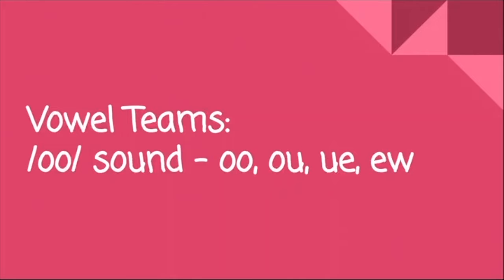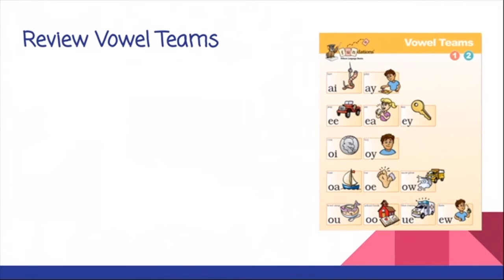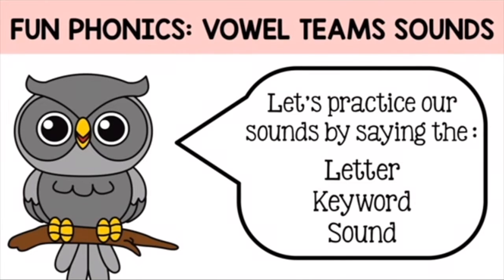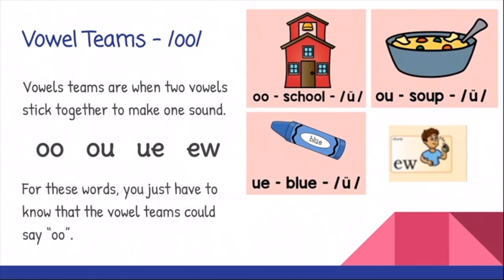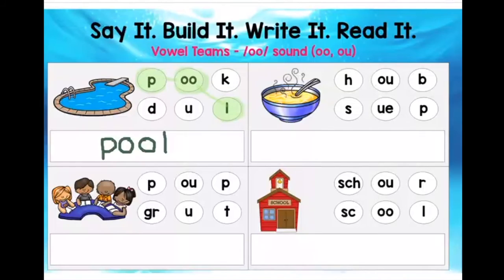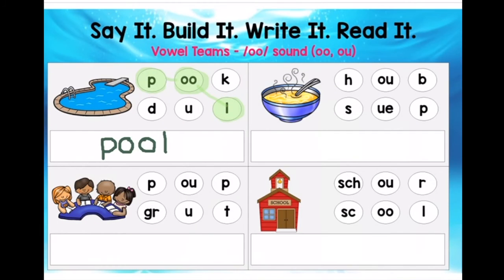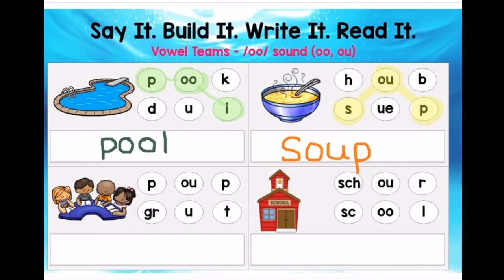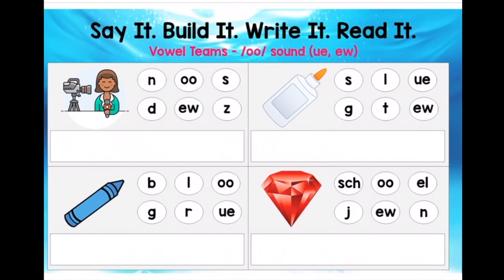Roche Remote Learning - 4/28/20 - Phonics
Here are your phonics assignments for today!

Phonics
- Mini-lesson video on “Vowel Teams - “oo”
- Seesaw Activity: Vowel Teams - oo